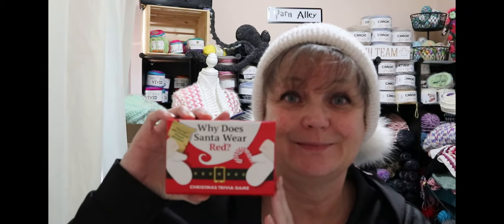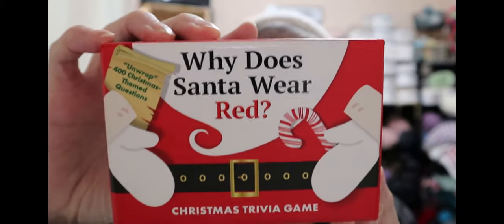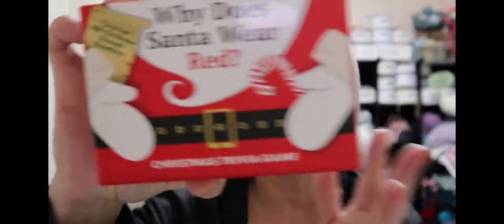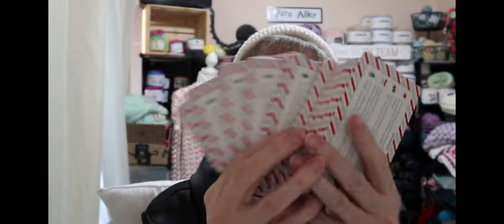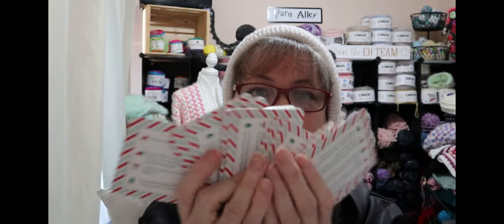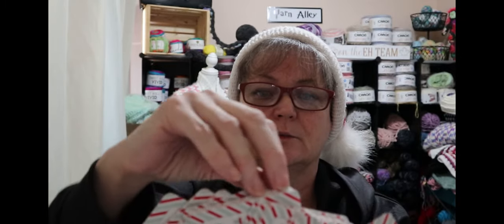Vlogmas Day 1 Late But I did it!